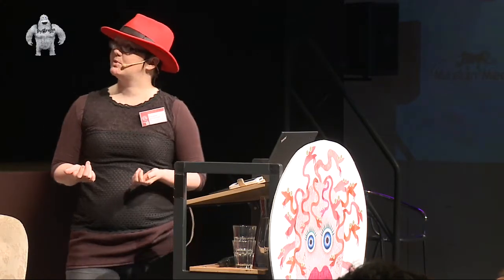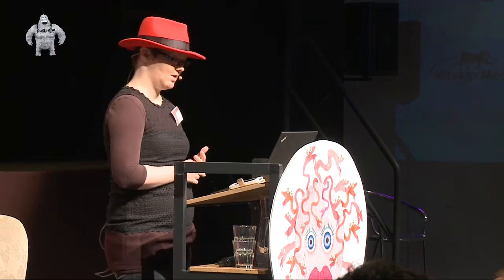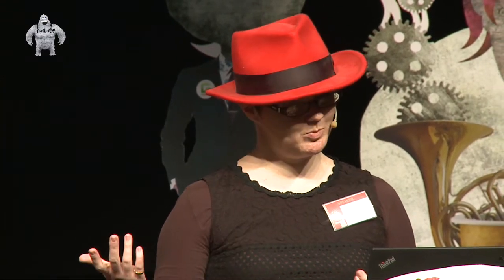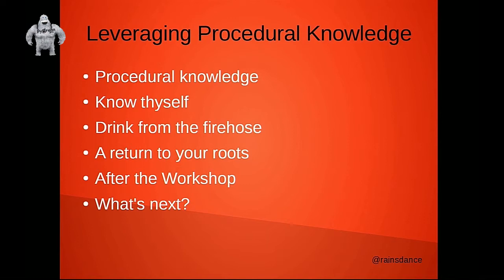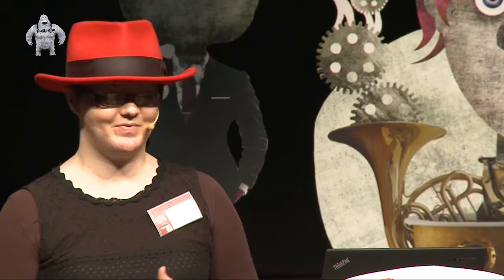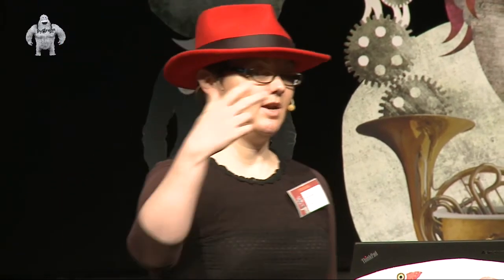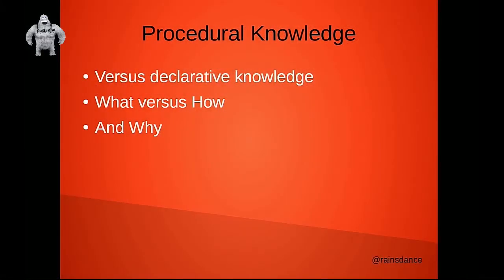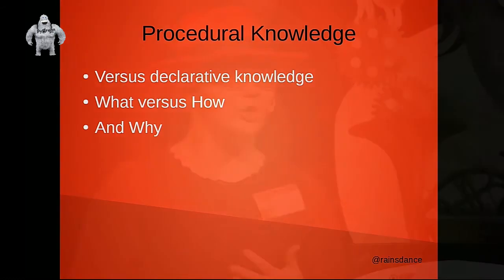Zaal2 K Rain Leander - Leveraging Procedural Knowledge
Leveraging Procedural Knowledge

On the road to senior developer, one has to learn multiple languages. This often seems like a series of massive obstacles wherein each new language resembles a new beginning. However, developers may often underestimate the extent to which procedural knowledge from one language transfers to a new language. In this talk, I will demonstrate that the process from Red Hat Technical Account Manager to Django Girls workshop participant to OpenShift developer was a series of procedural knowledge transfers, wherein the obstacles to learning reduces with each new technology that is learned. I will provide specific examples, from using editors to troubleshooting issues, and conclude with practical recommendations on which language to start with and how to create a coherent plan for transitioning from one language to another.